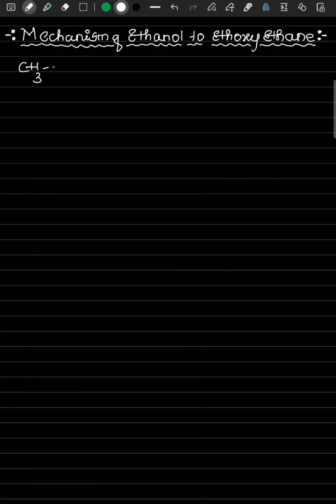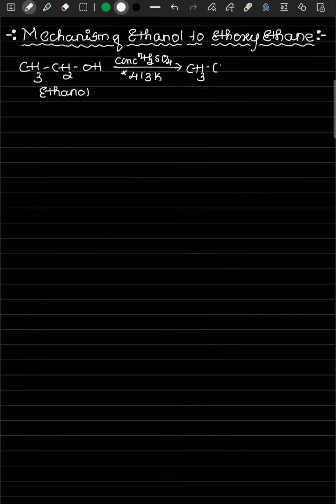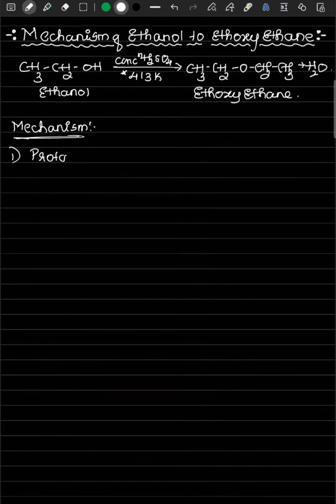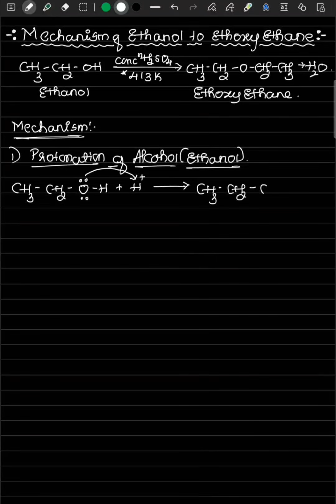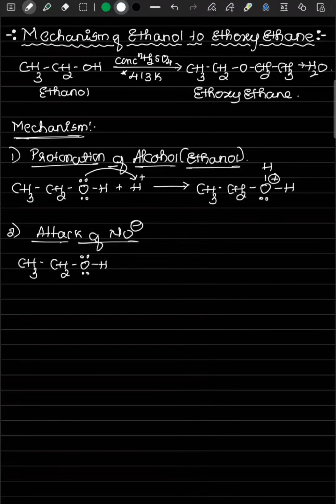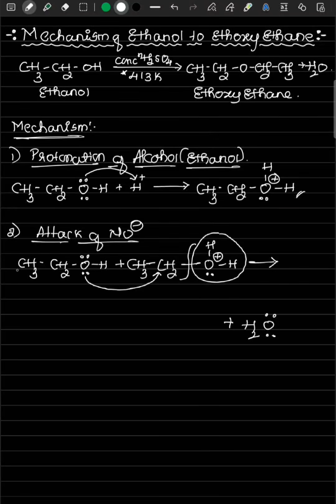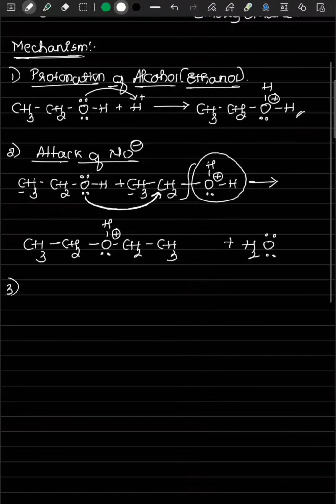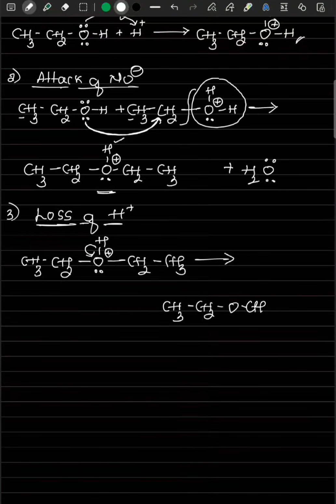Mechanism of Acid catalyzed ethanol to ethoxy ethane